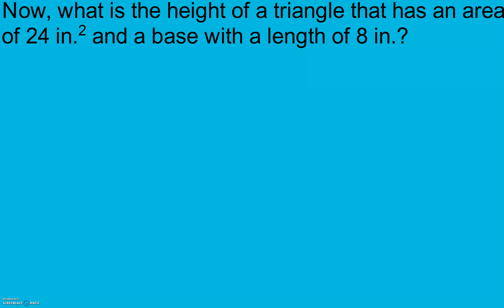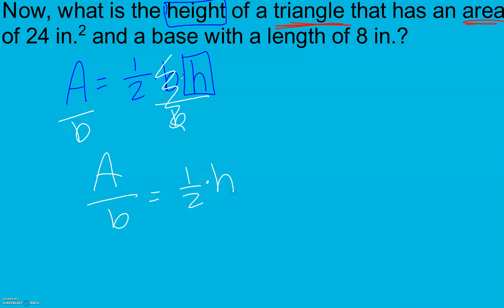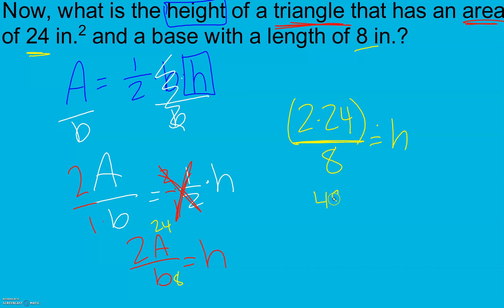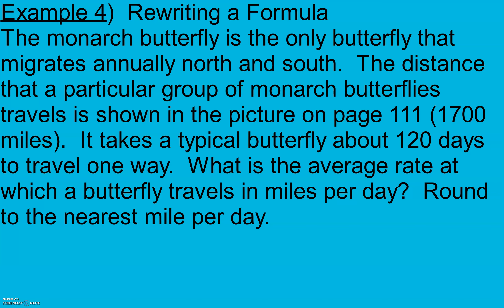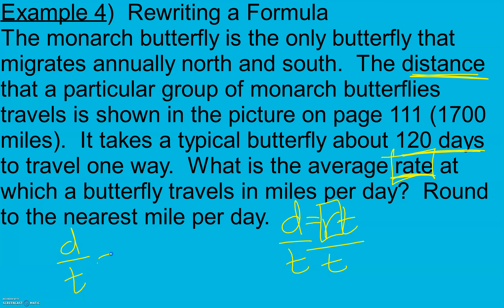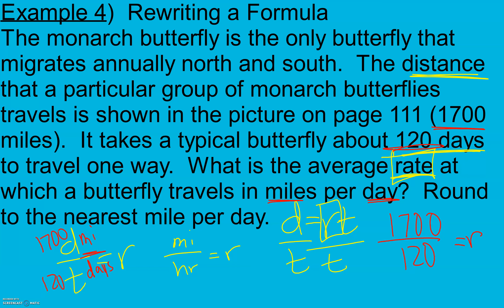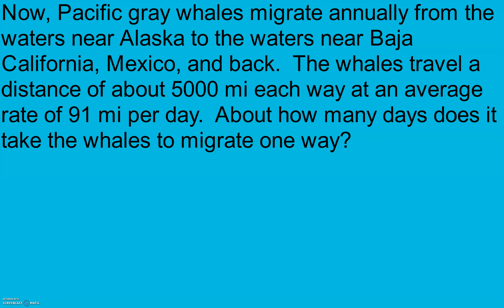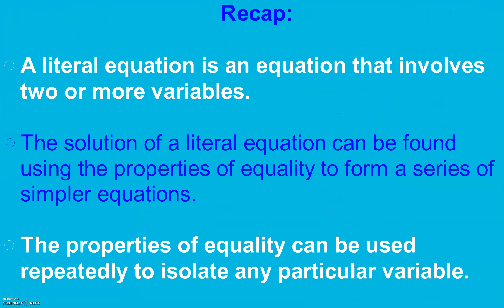Algebra 1 Section 2.5 pt 2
Literal Equations and Formulas